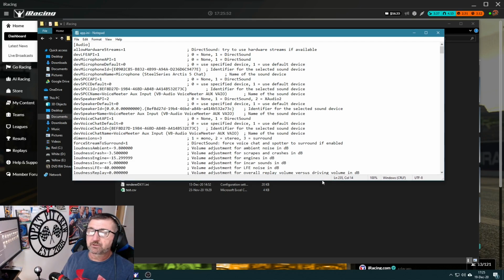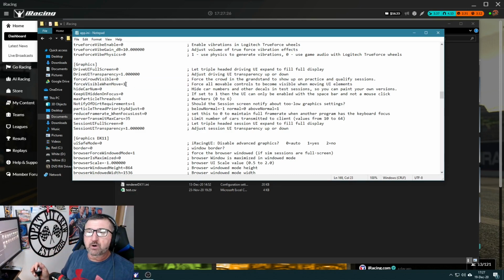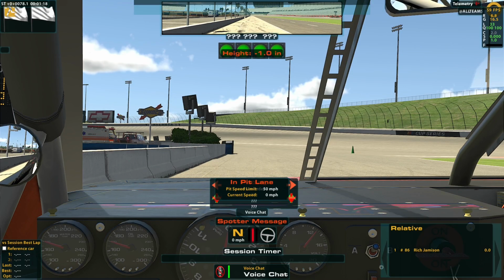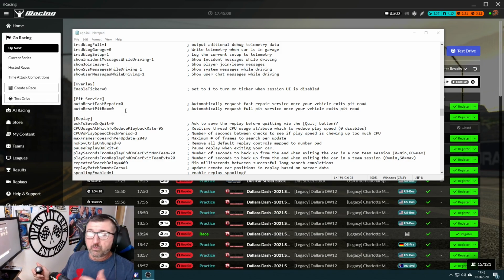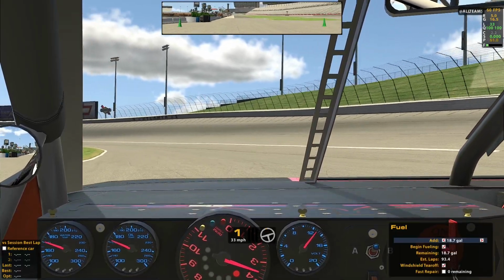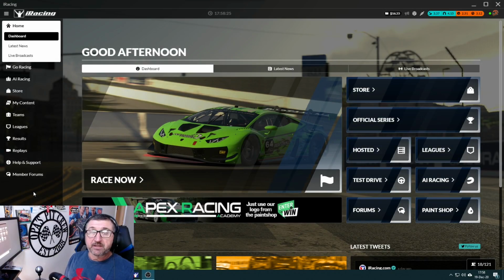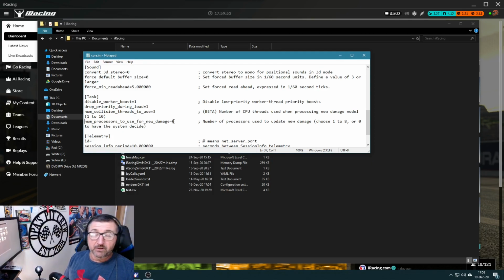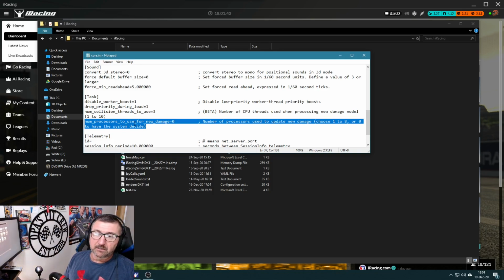3 Tips for iRacing *.ini Files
In this video, I cover 3 changes you can make to your app.ini and core.ini files for iRacing that can help with your sim experience.
I stream on Twitch every Saturday at 9pm EST and more often as my work schedule allows.